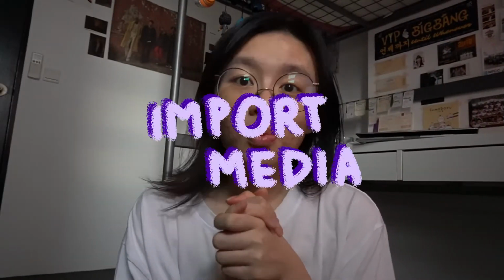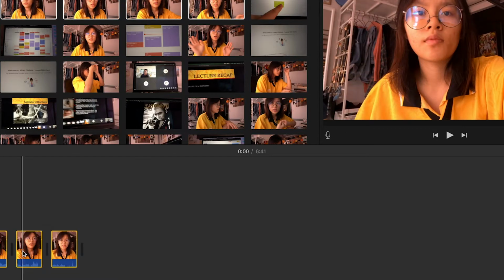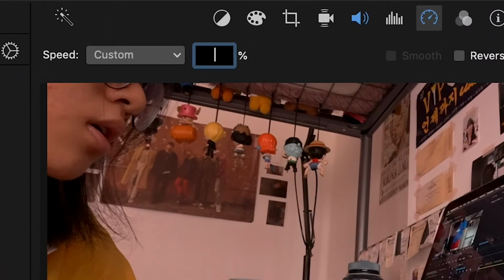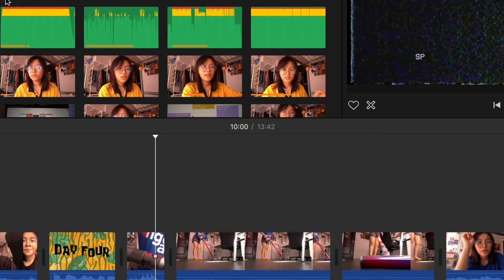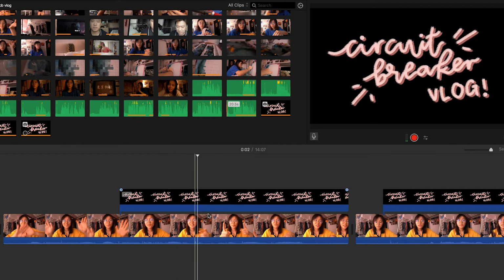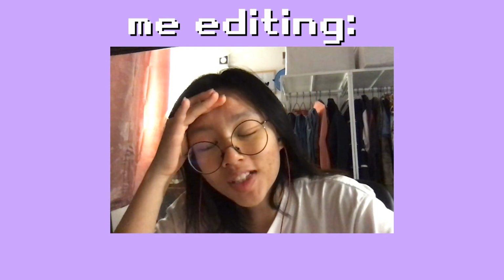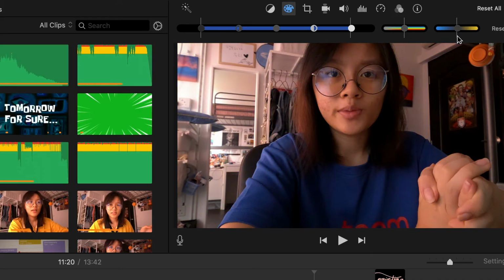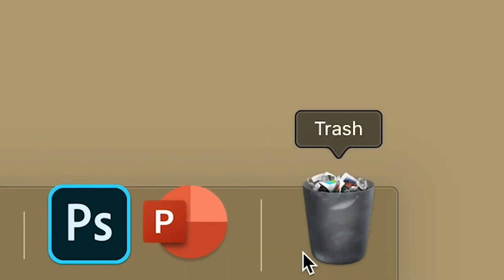can you edit youtube videos with IMOVIE + tutorial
i tried editing my circuit breaker vlog on IMOVIE and see how it compares with my usual editing software, premiere pro.

✨TIMESTAMPS🌟
0:23 intro
1:30 importing media
2:27 rough cut + cutting
3:30 adjusting speed
4:00 effects
5:49 adding titles + texts
7:49 voiceover
8:06 colour correction
8:36 adjusting audio levels
10:00 final thoughts

I hope this video was informative, and gave you a bit of insight on how i edit my videos.